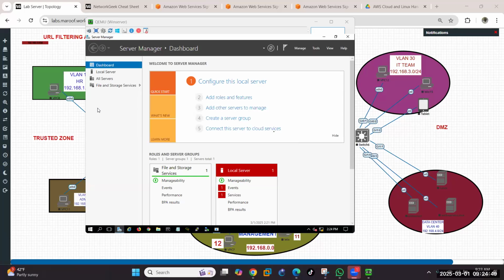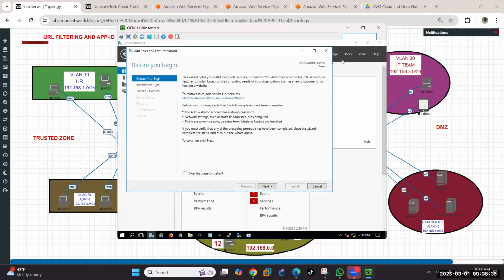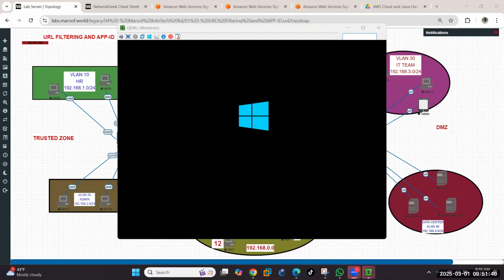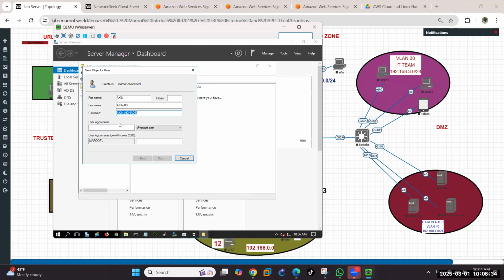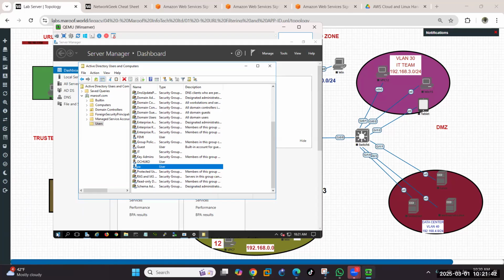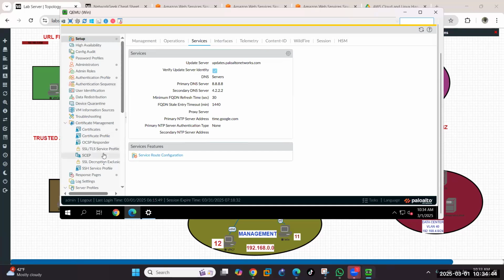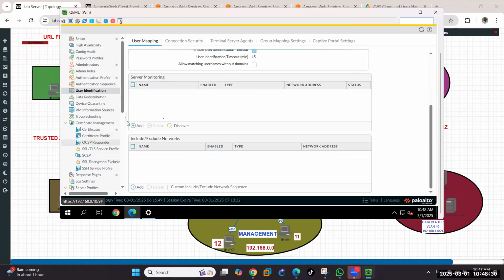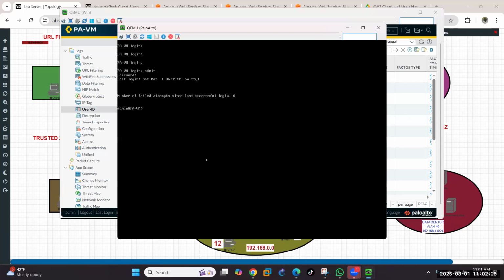🔐 Active Directory LDAP Configuration | Step-by-Step Guide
Description:
🚀 Master AD LDAP Integration!
In this video, we walk you through Active Directory LDAP (Lightweight Directory Access Protocol) Configuration step by step. Learn how to integrate LDAP with your network to improve authentication, user management, and security.

📌 What You’ll Learn:
✅ Introduction to LDAP and its role in Active Directory
✅ Configuring LDAP on Windows Server
✅ Connecting clients to LDAP
✅ Troubleshooting common LDAP issues

📂 Resources:
👉 Download Configuration Commands: [Insert link if applicable]